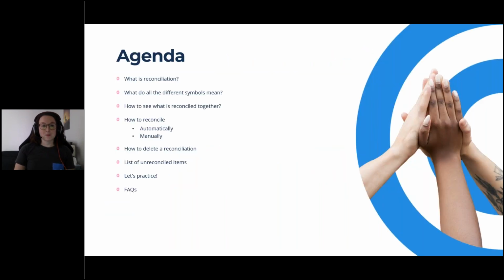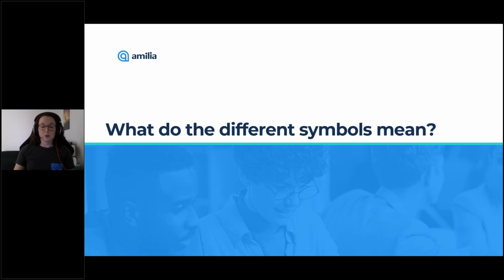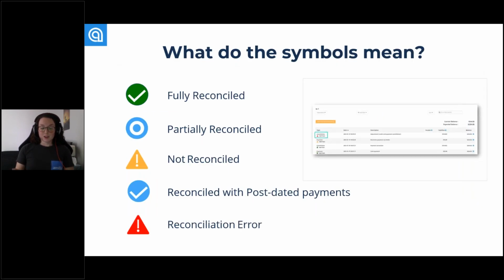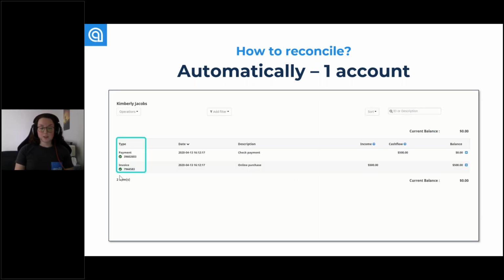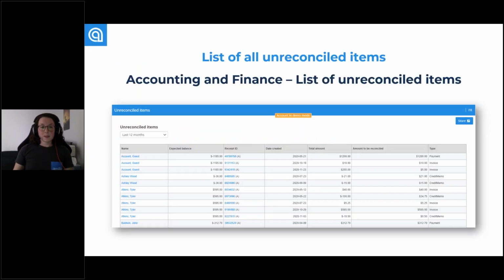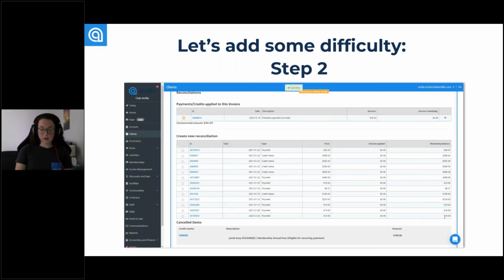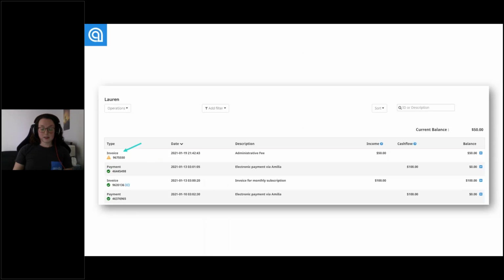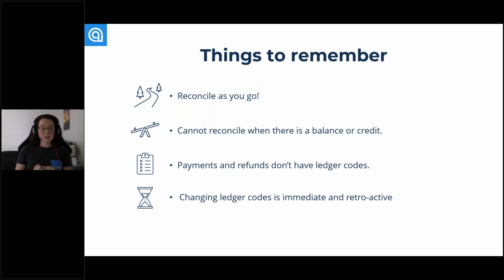Support Spotlight: Reconciliation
Reconciliation is a key process used to match payments with sales in Amilia. This means more detailed financial reporting and fewer accounting errors!

00:00
01:58 What is reconciliation?
04:33 What do all the different symbols mean?
08:15 How to see what is reconciled together?
09:24 How to reconcile - automatically and manually
11:29 How to delete a reconciliation
12:10 List of unreconciled items
12:47 Let's practice!
17:46 FAQs